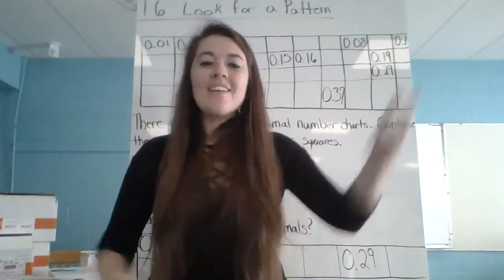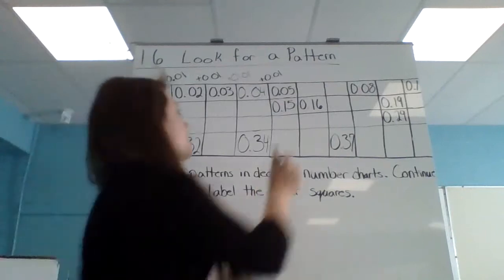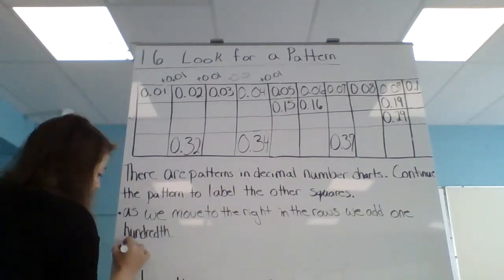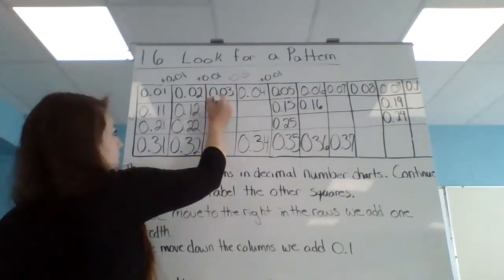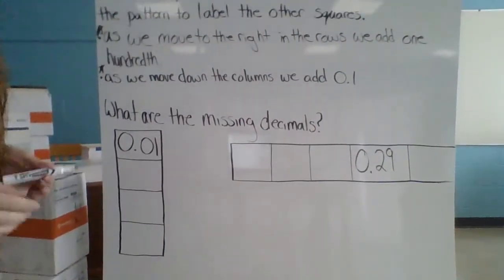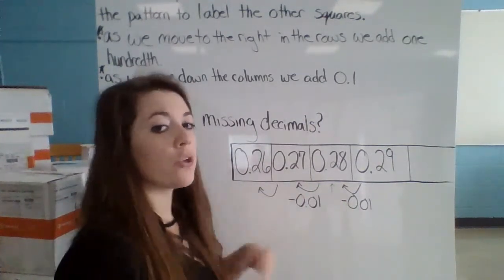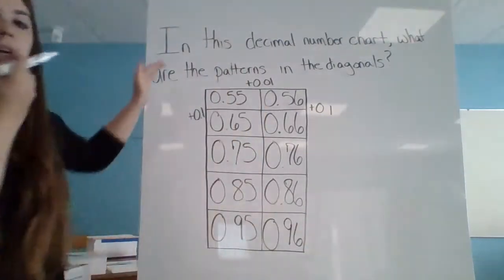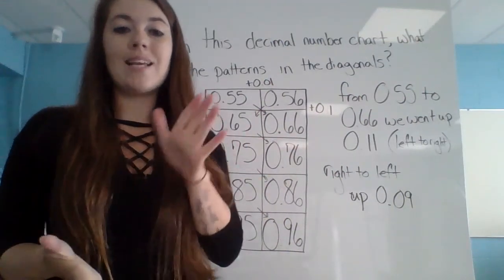Week 3 5th Grade Math 1.6 Look for a Pattern